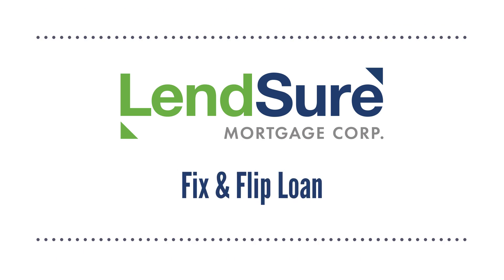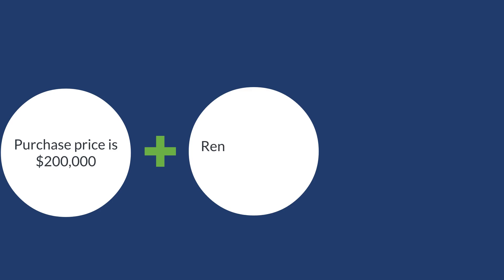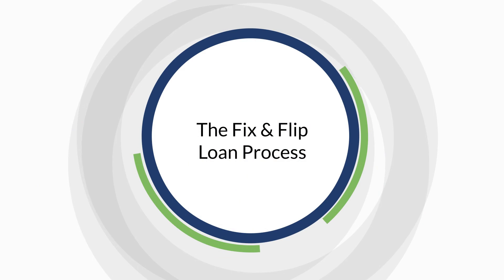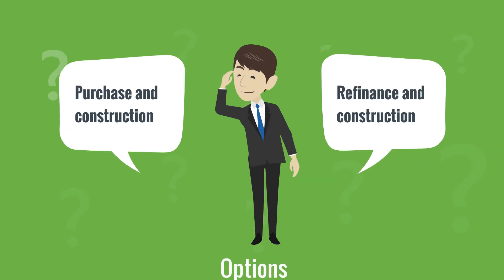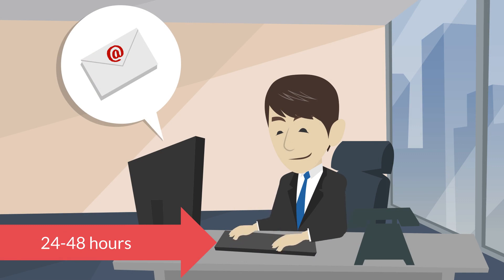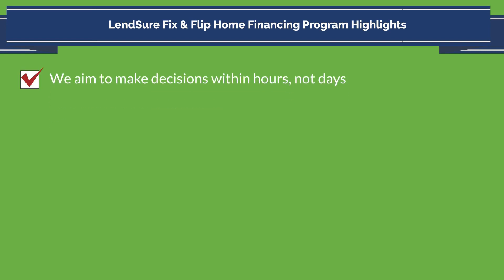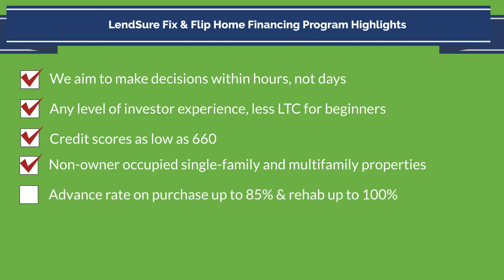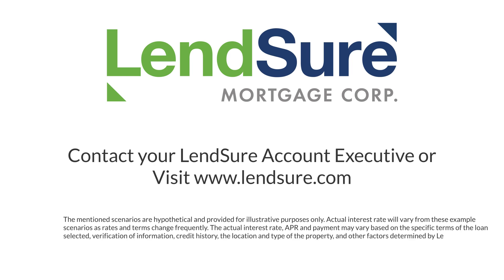Lendsure’s Fix and Flip Home Financing Program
Now you can offer another innovative product to your clients. LendSure’s new Fix and Flip program is designed for investors who are in the business of buying distressed homes, repairing them ⚒️ and then either selling them or holding them for rental income💸.

This program offers the same common-sense underwriting and service levels you expect with LendSure’s other loan programs.

⏰ Decisions and term sheets are issued in hours, not days
🤝 Any level of investor experience
 🔢 Credit scores as low as 660
🏠 Non-owner occupied Single Family, Multi Family up to 4 units property types
💰 Purchase Loan Amount – up to 85% of Cost
💲 Construction Loan Amount – up to 100% of Cost
⭐ Total loan amount is up to 85% of the total cost (maximum after repair value LTV 70%)
💸 12-month loan term with Interest Only payments

🤔Are you ready to benefit from a commonsense approach to lending?

Submit your loan scenario to experts in Non-QM loans, Prime Loans, Prime Jumbo Solutions, ATL-A, and Investor DSCR Programs and how partnering with LendSure Mortgage Corp. can help grow your bottom line.

The following scenarios are hypothetical and provided for illustrative purposes only. Actual interest rate will vary from these example scenarios as rates and terms change frequently. The actual interest rate, APR and payment may vary based on the specific terms of the loan selected, verification of information, credit history, the location and type of the property, and other factors determined by LendSure.